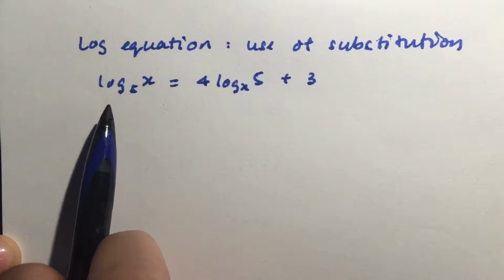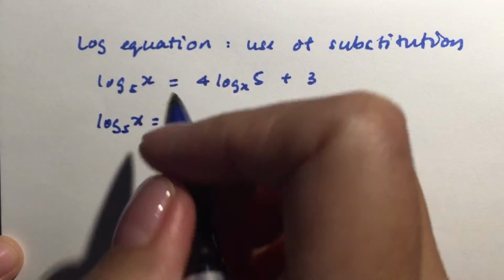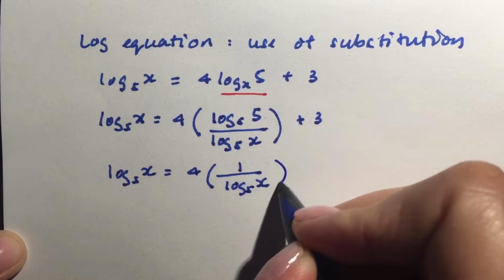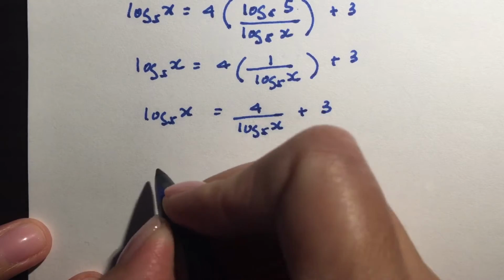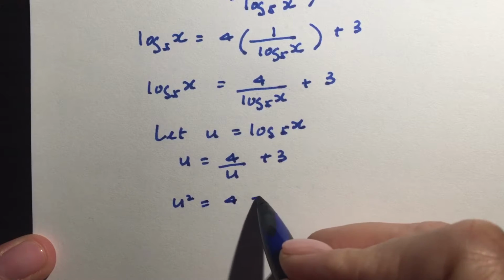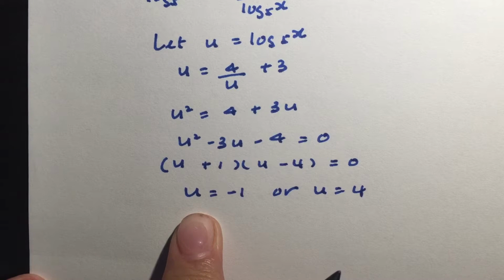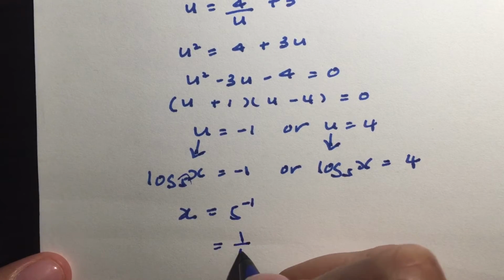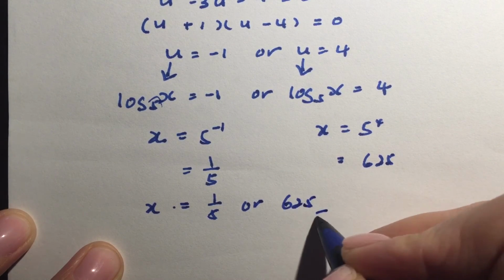Logarithm : solving (3)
Use of substitution